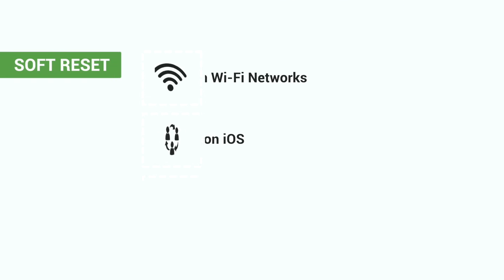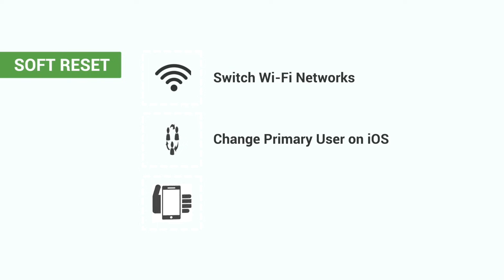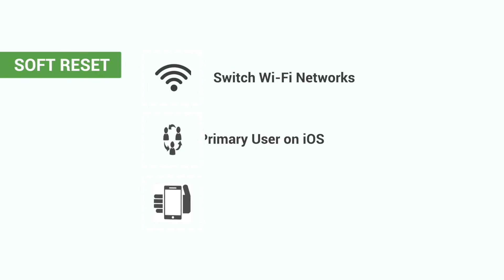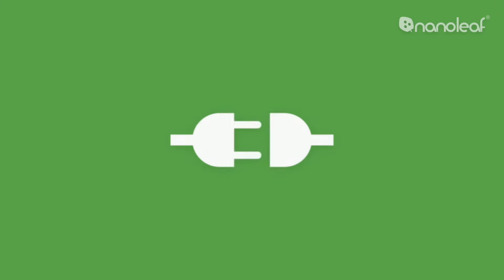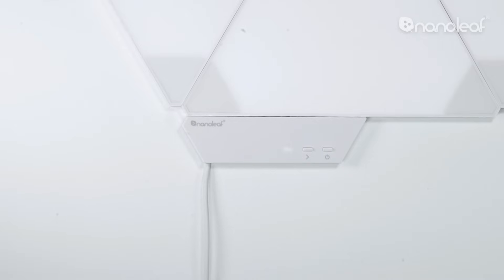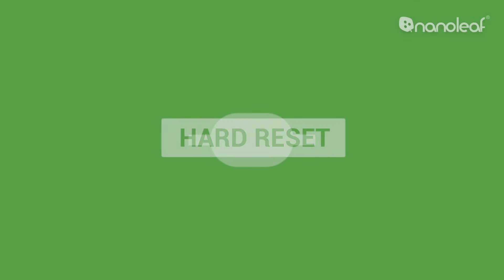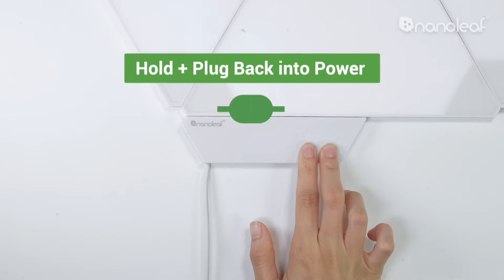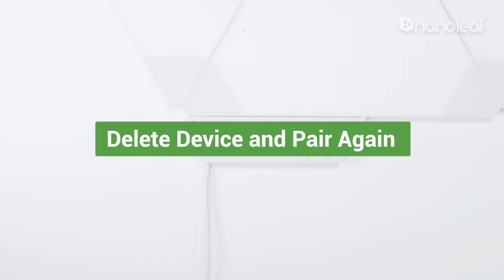Troubleshooting: Soft and Hard Resets for Light Panels | Nanoleaf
Many of the problems you may encounter with your Light Panels can be solved using a soft or hard reset. In this tutorial we show you how to perform these resets on your Nanoleaf Light Panels for easy troubleshooting.

For any help with your Nanoleaf products, visit our Help Desk